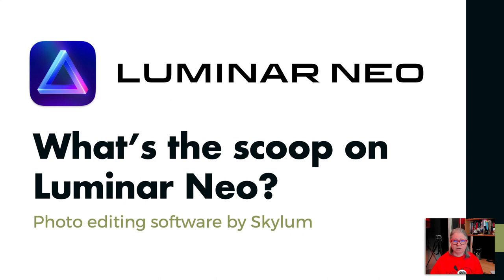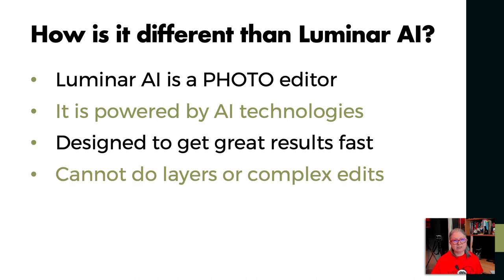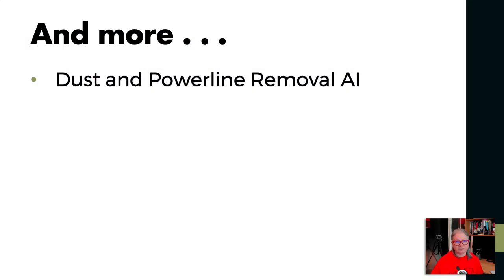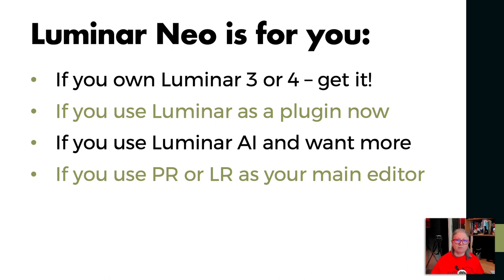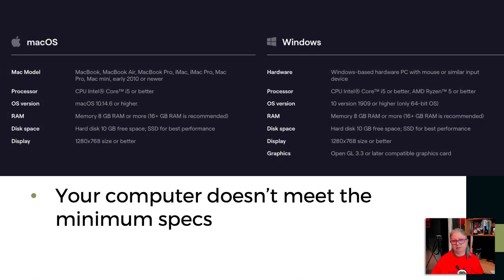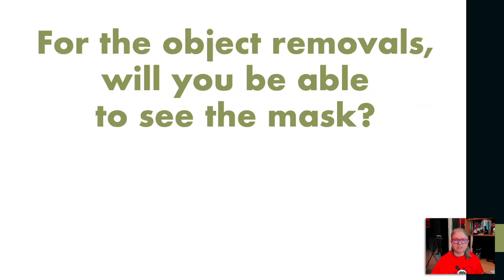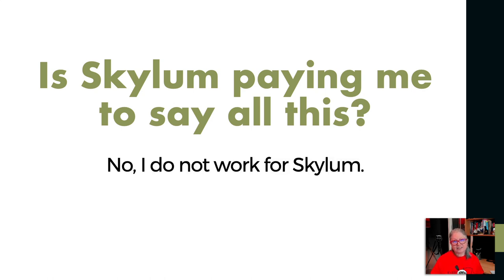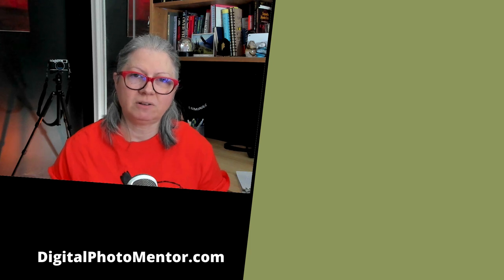Is Luminar Neo Worth It?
What IS Luminar Neo? Is Luminar Neo worth it? Is it replacing Luminar AI? What does Luminar Neo do that Luminar AI doesn't? . Everyone has questions about this new software, so in this video, I go through everything I know about it so far.

The biggest question though is pretty simple:

Is Luminar Neo a good fit for you?

Follow along as I try and answer all the questions that have come my way, and help determine who I think this software is FOR and who it's NOT FOR:

0:00 Introduction
0:49 General questions
1:05 Is Luminar Neo an upgrade for Luminar 4?
1:34 What is Luminar Neo?
2:20 How is it different than Luminar AI?
3:56 How and where it works
4:18 Will it work with Mac M1 processors and Windows 11?
4:24 What can it do?
5:35 Luminar Neo capabilities
5:58 Mobile image management via Luminar Share app
6:37 Who Luminar Neo is FOR
7:36 Who Luminar Neo is NOT for
8:22 FAQ's
8:32 Do you have to pay a monthly subscription?
8:57 Do you need both Luminar AI and Luminar Neo?
9:23 Will my Luminar AI templates work?
9:42 Will my Luminar AI catalog transfer over to Luminar Neo?
10:10 Is Luminar AI a dead product?
10:49 Why can't they just upgrade Luminar AI?
11:29 For the object removals, will you be able to see the mask?
11:51 Why should I buy software before it's released?
12:26 Does it have features like exposure blending and focus stacking?
12:52 Is there a loyalty discount for current customers?
13:06 Is Skylum paying me to say all this?
13:40 The bottom line...

That's right, with Luminar Neo, you can remove power lines from a picture as well as do dust removal quickly and easily.  Former users of Luminar 4 will appreciate that layers have made a comeback and with Skylum's focus on speed and stability being built in from the ground up, this new software has a lot to offer.

Remember, this is a technical build for demonstration of only a few of the new tools, so there's a lot more to come and the interface seen in the video is not necessarily the way it will look in the end.  I'll do a complete review once the beta version is released.